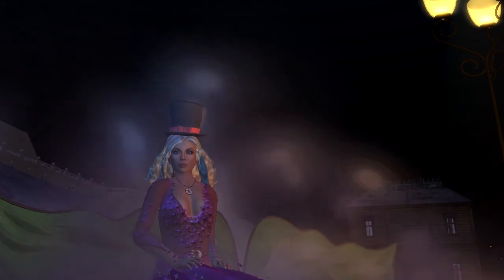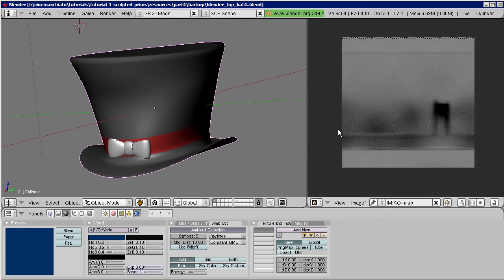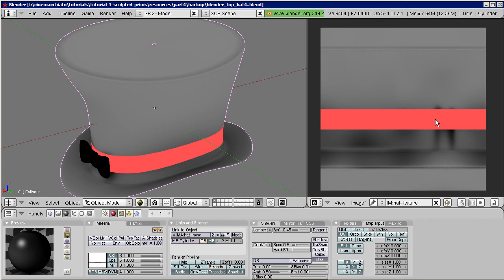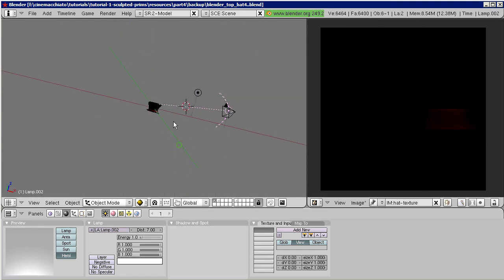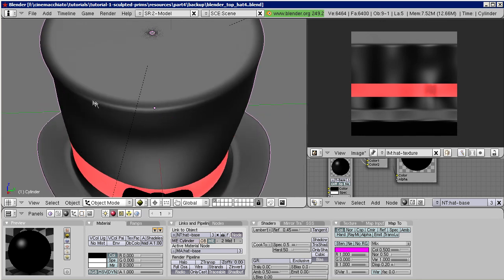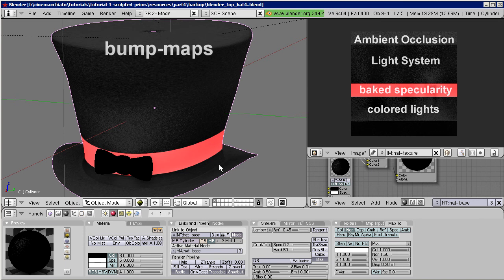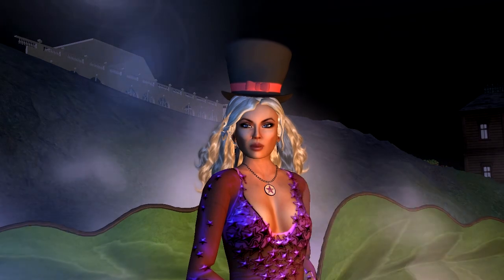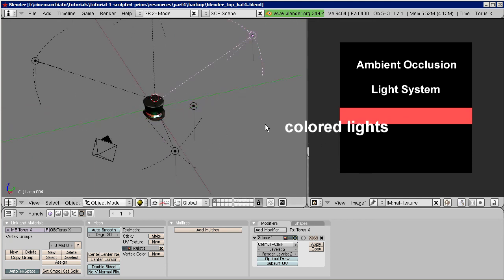Sculpted Prims IV (Blender 2.49)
abstract:The tutorial gives an insight into the texturing tools of blender.
We show the secrets of ambient occlusion, how to bake highlights,
How to set up the blender light system,
how to use the node editor and how to create and apply bump maps.
The tutorial works for Blender 2.49b and Jass2.